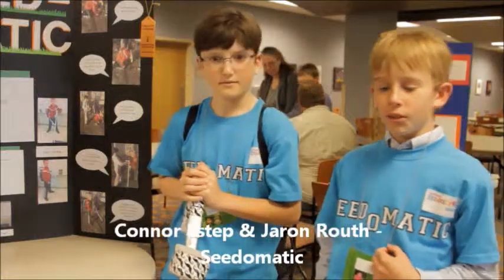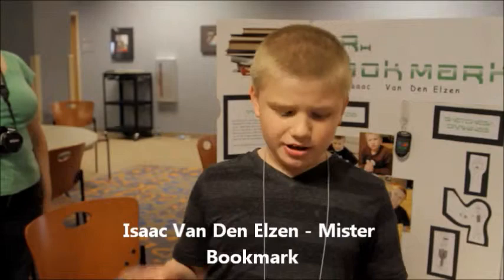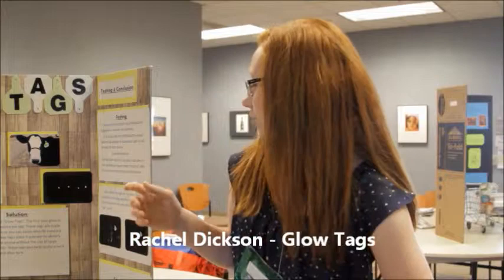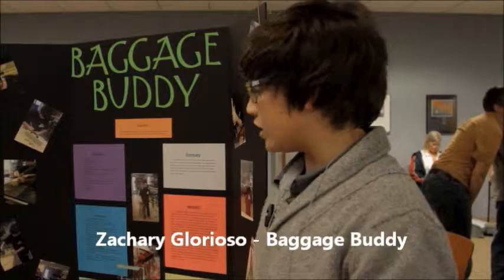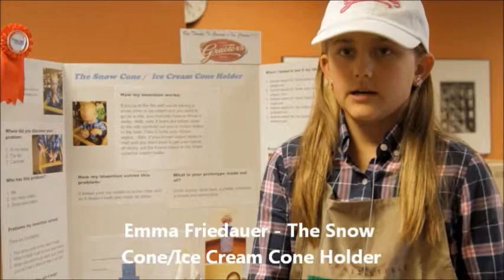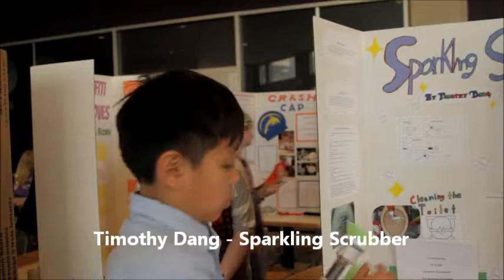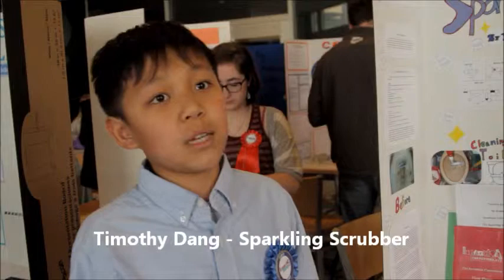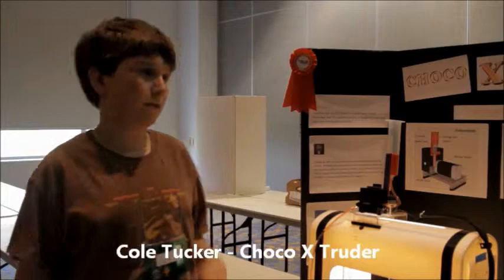2015 - 11 Inventors share their inventions!